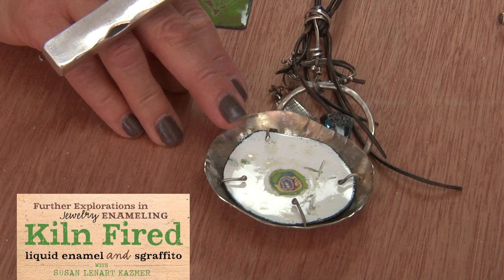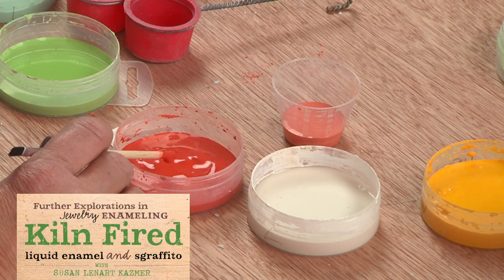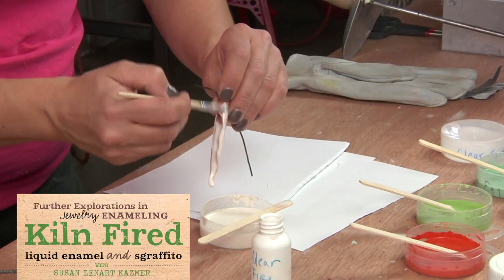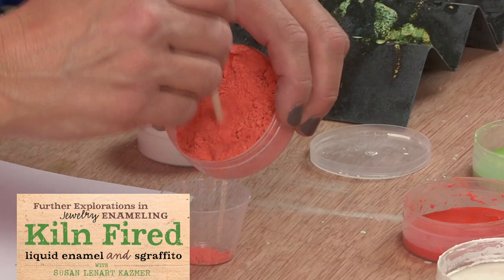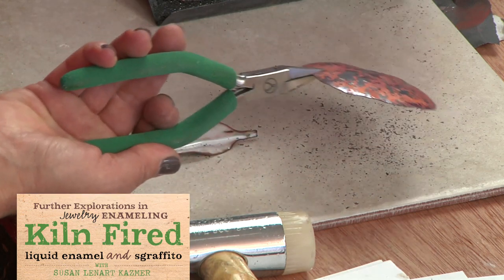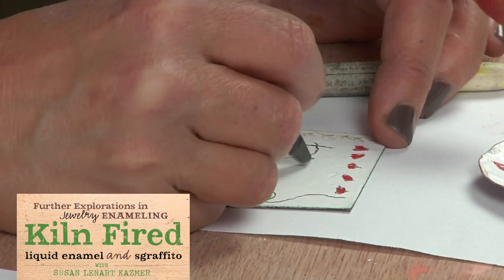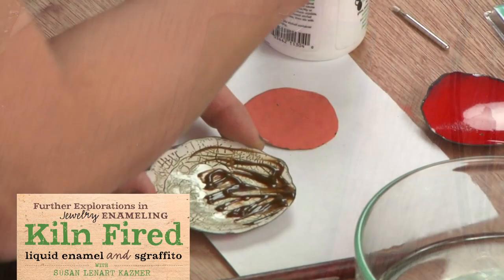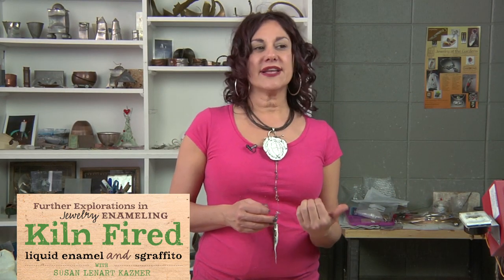Further Explorations in Jewelry Enameling: Kiln Fired Liquid Enamel and Sgraffito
In this continuation of Susan's enameling lessons, Susan reviews the basics of enameling and then reproduces many of her torch-fired enameling techniques using a kiln-fire enamels.